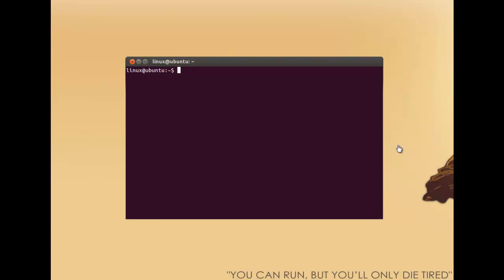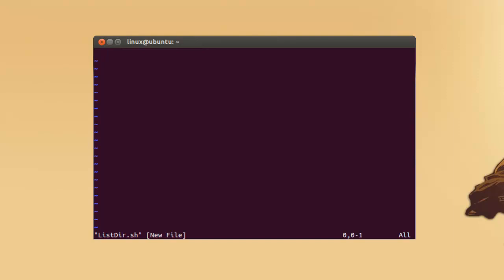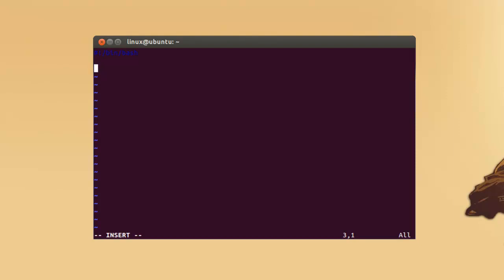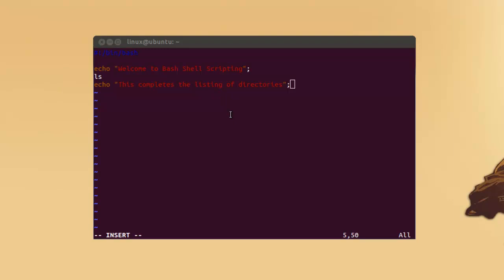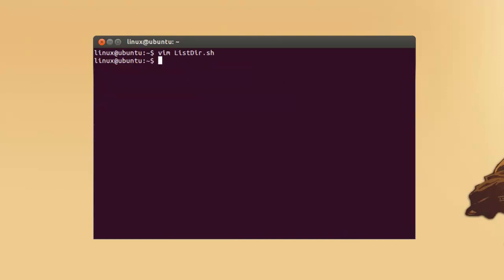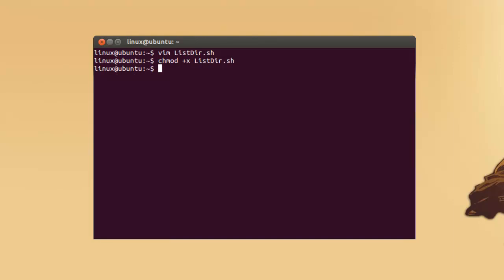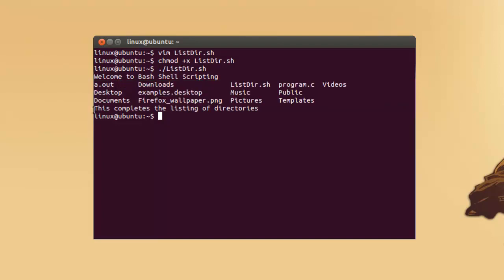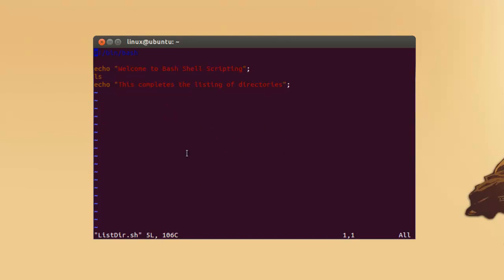How to Write a Shell Script using Bash Shell in Ubuntu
This is a basic script teaching you how to control your operating system.

In the terminal window, type vim ListDir.sh and hit enter. Once inside the Editor, type -I- or -i-. This will allow you to insert - start typing your shell script.

chmod +x ListDir.sh